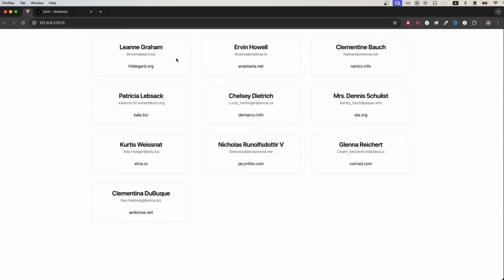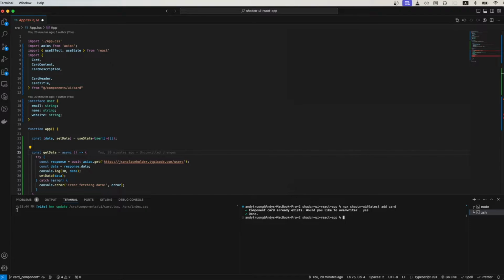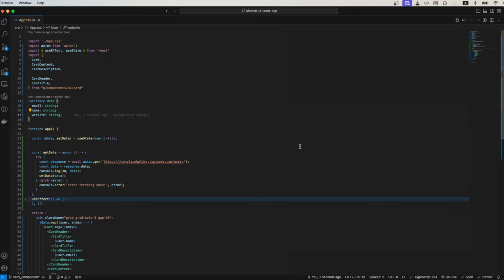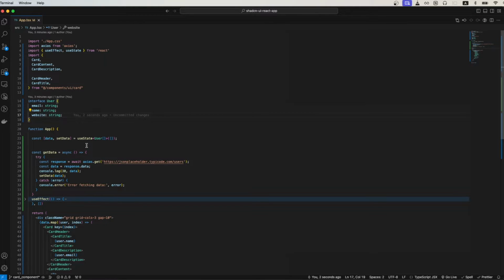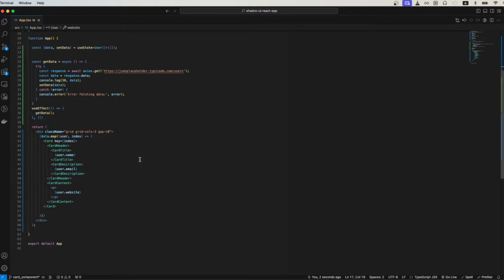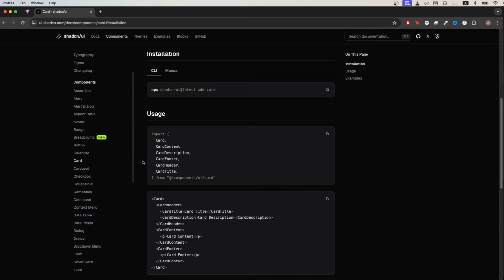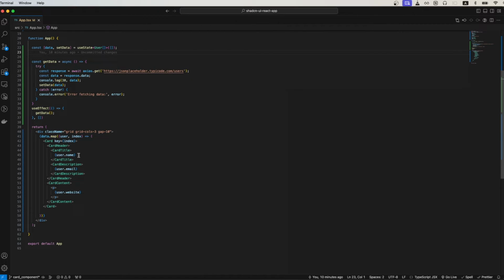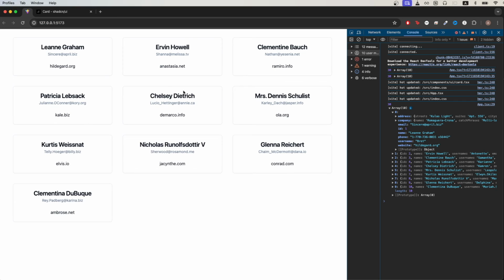How to use Shadcn UI Card Component | Tutorial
In this Shadcn UI Card Component tutorial, I show step by step how to start using the Shadcn UI Card component!

Chapters:
0:00 Intro
0:05 Demo Shadcn UI Card Component Demo
0:28 Install Packages
1:03 Code Explanation for setting up project
1:50 Code Explanation for Shadcn UI Card Component
2:55 Outro